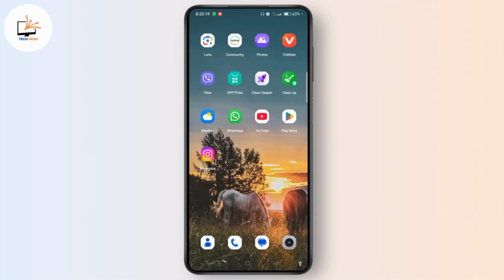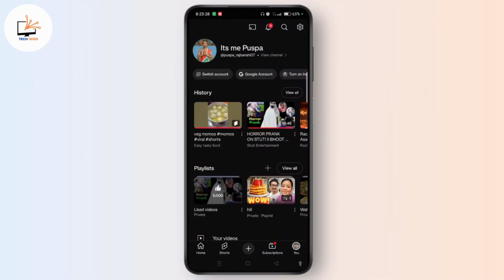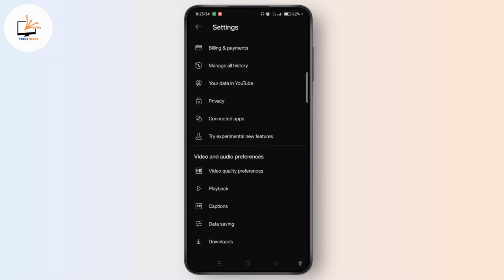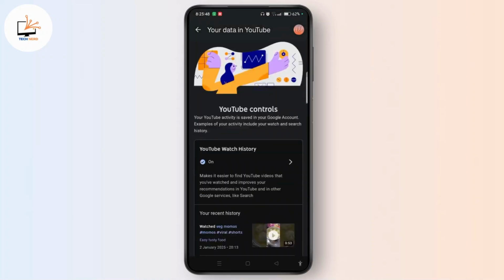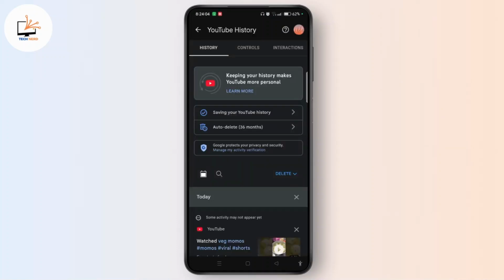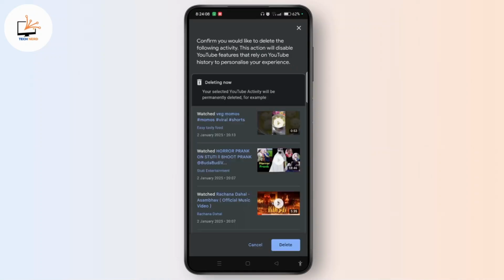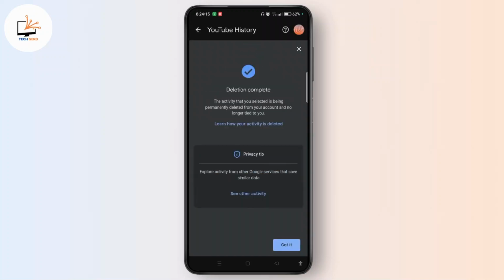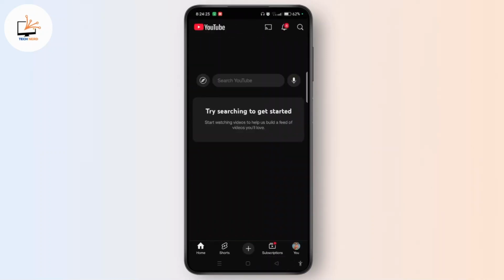How to Delete Search History on YouTube App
Learn how to delete your search history on the YouTube app with this simple step-by-step guide. In this video, Rose walks you through the entire process of clearing your YouTube search history, ensuring you can keep your search data private. Whether you're looking to remove outdated searches or just want a fresh start, this tutorial makes it easy.

Chapters:
00:00:00 - Introduction
Rose introduces the video and explains the process of deleting search history on the YouTube app.

00:00:08 - Launch YouTube App
Open the YouTube app and ensure you're logged into your account.

00:00:15 - Access Profile Settings
Tap on your profile icon at the bottom right to access your account settings.

00:00:22 - Open YouTube Settings
Click on the gear icon at the top right to go to the YouTube settings.

00:00:30 - Navigate to Data Settings
Scroll down to "Your data in YouTube" and wait for it to load.

00:00:38 - Open Search History Management
Navigate to "Browse or delete your YouTube activity," then tap on "YouTube Search History."

00:00:45 - Manage Search History
Tap "Manage your YouTube search history" to begin editing.

00:00:55 - Delete Search History
Tap "Delete all time" and confirm by tapping "Delete" at the bottom right.

00:01:05 - Confirm Deletion
Tap "Got it" to complete the process.

00:01:12 - Refresh Home Screen
Go back to the home screen and refresh to ensure the history is cleared.

00:01:18 - Conclusion